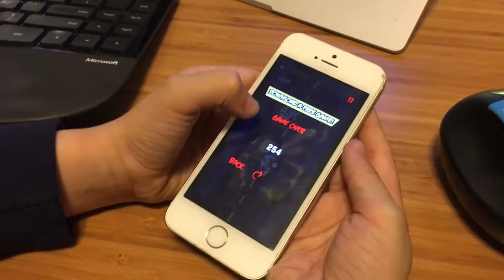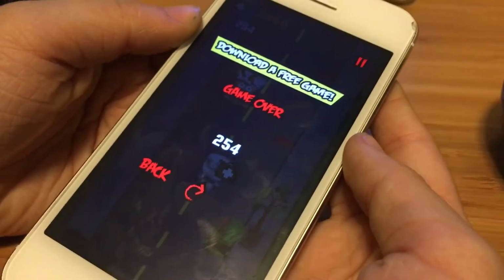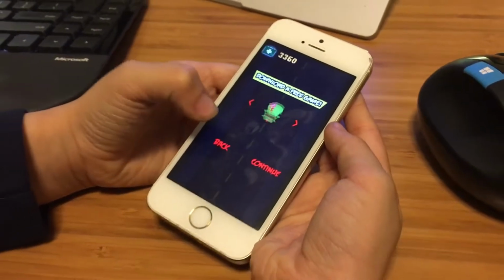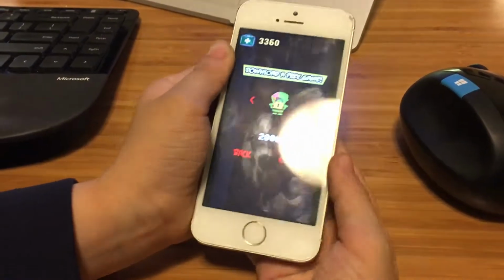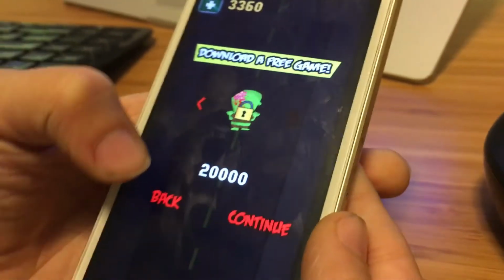Jon Anthony plays Zombie Head